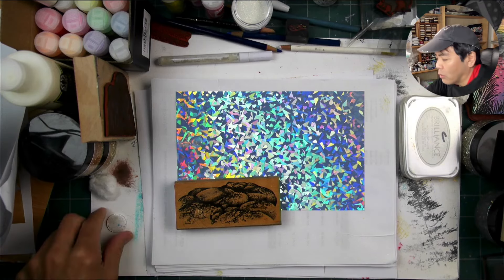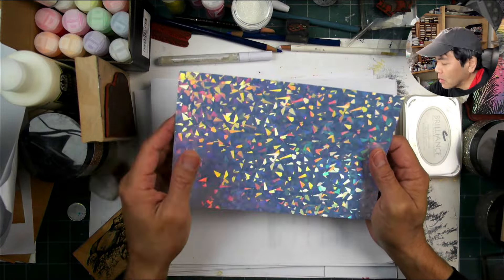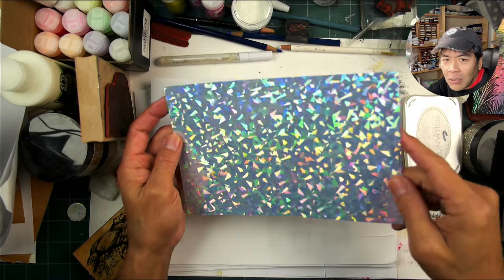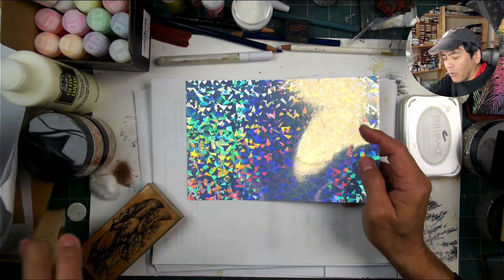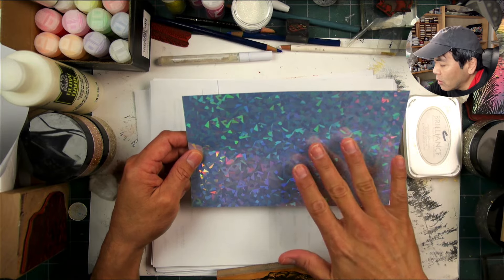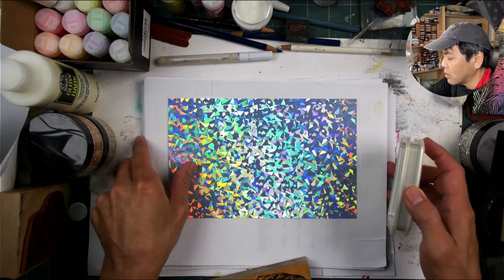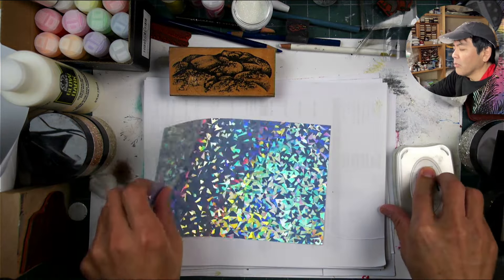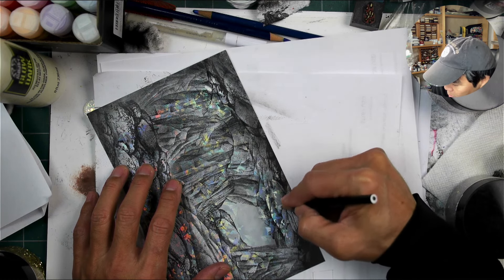Stampscapes Lab: Part 1 Cave of Dreams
Part one of a reflection/horizon card cave setting where I want to throw in the kitchen sink into it as far as some media that I've acquired including the crushed glass, glitters, glow-in-the-dark paint, etc..  I figured this visually loud patterned printable vinyl holographic paper would be a good foundation for those extra touches to come.  In part one I establish the top scene.

U-inkit holographic printable vinyl sticker paper (multi pattern pack)
Ceya Crushed Glass (Gradient AB)
Bearly Art Precision Craft Glue
TechUnite Clear Crystal Rhinestones
Marvy jewel picker
3M Super 77 Spray Mount

stampscapes rubberstamp scenicstampingU-inkit holographic printable vinyl sticker paper (multi pattern pack)
Marvy jewel picker
3M Super 77 Spray Mount